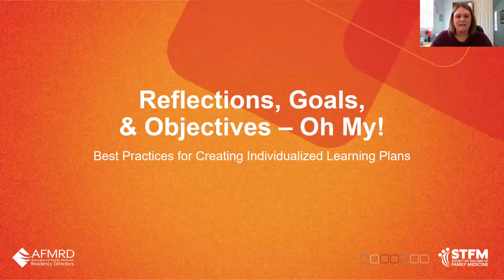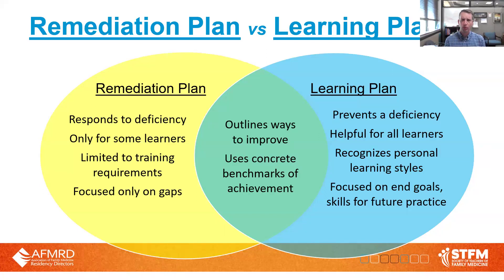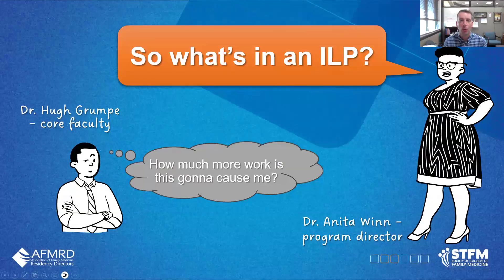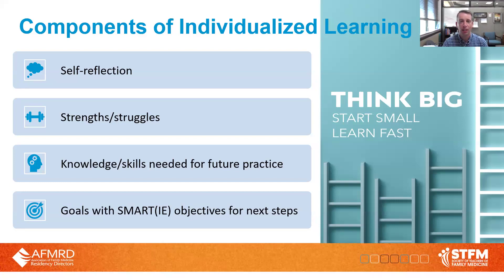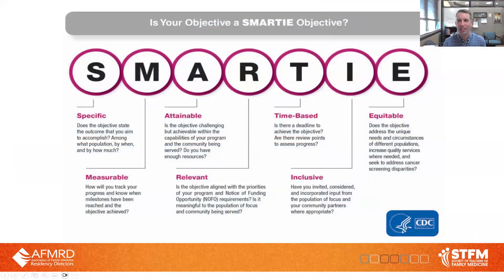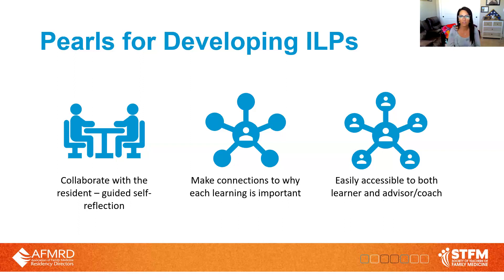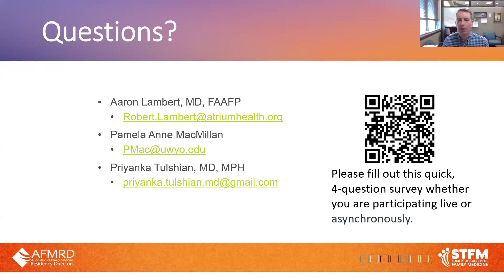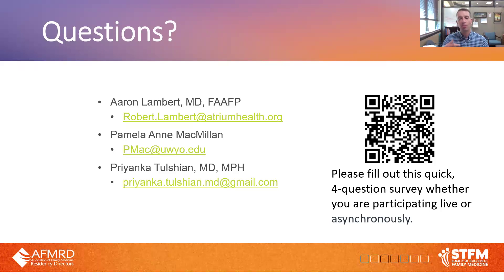Reflections, Goals, & Objectives - Oh My! Best Practices for Creating Individualized Learning Plans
Historically, most programs implemented individual learning plans (ILPs) for residents needing remediation. With the ACGME requirements and ABFM expectations for competency-based medical education (CBME), there is a shift from limited learning plans for underperforming residents to more comprehensive plans for all residents – both to mitigate the stigma of having an ILP and to recognize that progression of learning is unique to each individual learner. While the former remediation plans were driven by faculty, ILPs are ultimately meant to be resident driven. This presentation will help participants understand the components of an ILP, how they differ from remediation plans, and pearls for getting started with their own residents.

This webinar is the second in a series of CBME focused webinars hosted by STFM and the AFMRD and is a follow up to the webinar, What You Need to Know About ACGME and ABFM Expectations for a Shift to Competency-Based Medical Education.

Upon completion of this session, participants should be able to:

- List components of personal/individual learning plans.
- Describe the difference between remediation plans and
personal/individual learning plans.
- List three pearls to developing personal/individual learning plans.

Panelists:
- R. Aaron Lambert, MD, FAAFP
- Pamela MacMillan
- Priyanka Tulshian, MD, MPH